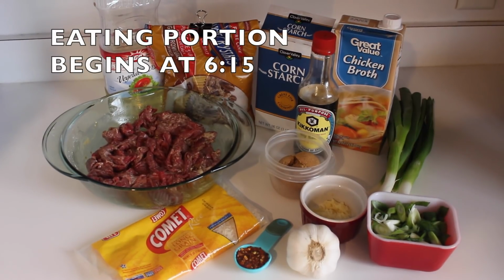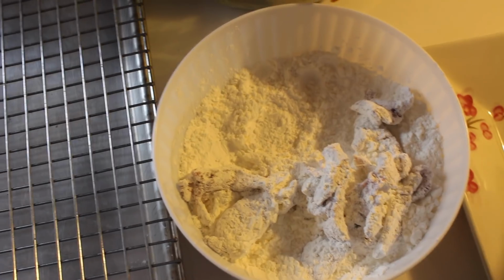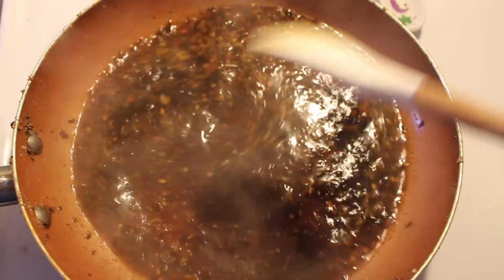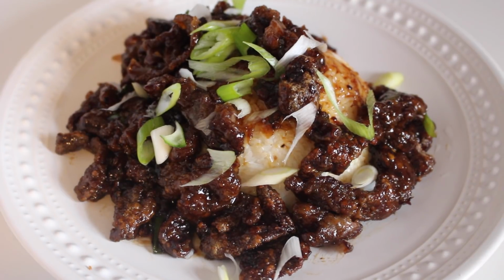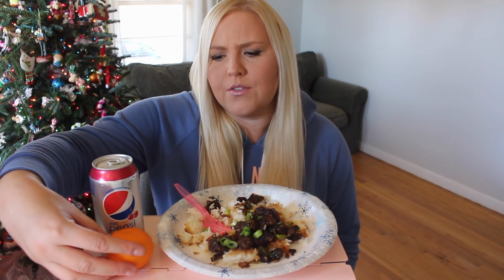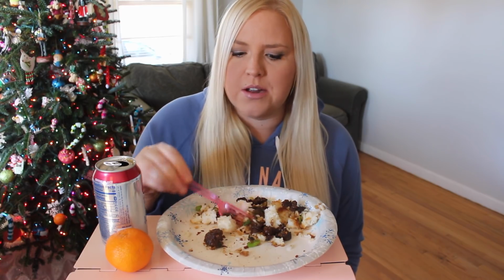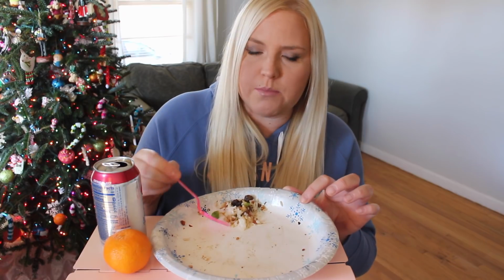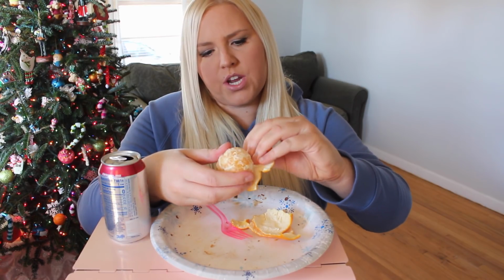Crispy Mongolian Beef Mukbang & Cook With Me!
This recipe is a keeper, we LOVED it, hope you will too!

Crispy Mongolian Beef

(I suggest you make sure to use the low sodium soy sauce and low sodium chicken broth/stock as the recipe states if you like a less salty taste)
Ingredients: (I tripled this recipe)
8 ounces flank steak, sliced against the grain into ¼-inch thick slices
1 teaspoon oil
1 teaspoon soy sauce
1 tablespoon cornstarch, plus ¼ cup
⅓ cup vegetable oil, for frying the beef
½ teaspoon minced ginger (I omitted the ginger only because I didn't have any)
5 dried red chili peppers (I used red pepper flakes)
2 cloves garlic, chopped
¼ cup low sodium soy sauce
¼ cup water or low sodium chicken stock
2 tablespoons brown sugar
1 tablespoon cornstarch, mixed with 1 tablespoon water
2 scallions, cut into 1-inch long slices on the diagonal

Instructions:

Marinate the beef for 1 hour in 1 teaspoon oil, 1 teaspoon soy sauce, and 1 tablespoon cornstarch. Dredge the meat in the remaining ¼ cup of cornstarch until lightly coated.

Heat ⅓ cup oil in the wok over high heat. Just before the oil starts to smoke, spread the flank steak pieces evenly in the wok, and let sear for 1 minute (depending upon the heat of your wok). Turn over and let the other side sear for another 30 seconds. Remove to a sheet pan; tilt it slightly to let the oil drain to one side (lean it on a cookbook or cutting board). The beef should be seared with a crusty coating.

Drain the oil from the wok, leaving 1 tablespoon behind, and turn the heat to medium-high. Add the ginger and dried chili peppers, if using. After about 15 seconds, add the garlic. Stir for another 10 seconds and add the soy sauce and chicken stock (or water). Bring the sauce to a simmer, add the brown sugar, and stir until dissolved.

Let the sauce simmer for about 2 minutes and slowly stir in the cornstarch slurry mixture--until the sauce coats the back of a spoon.

Add the beef and scallions and toss everything for another 30 seconds. There should be almost no liquid as the sauce should be clinging to the beef. If you still have sauce, increase the heat slightly and stir until thickened.
Plate and serve with hot steamed rice!

You can find me here... come say Hello!